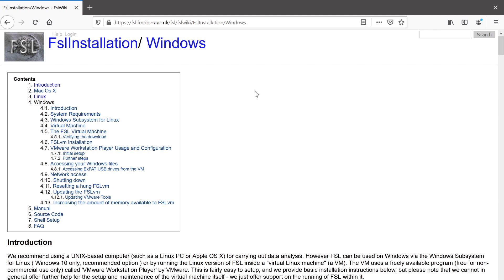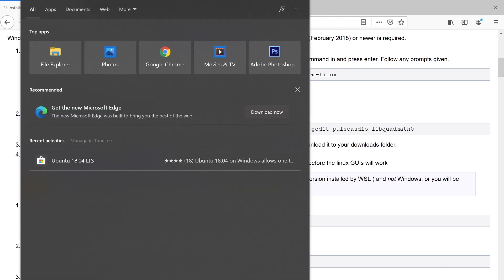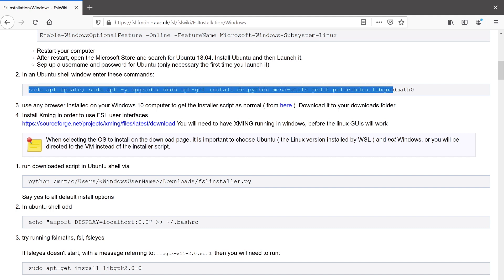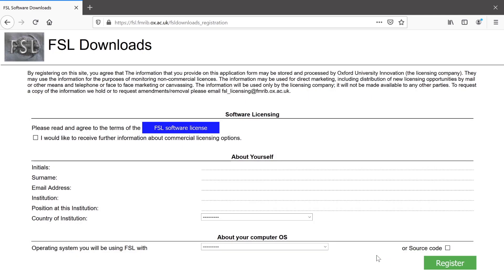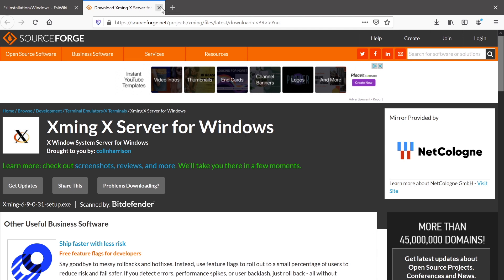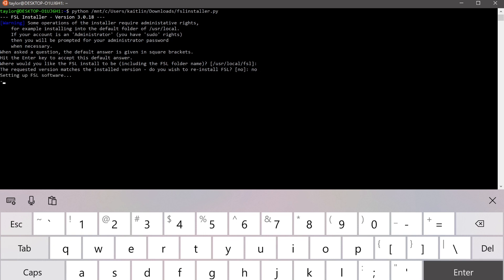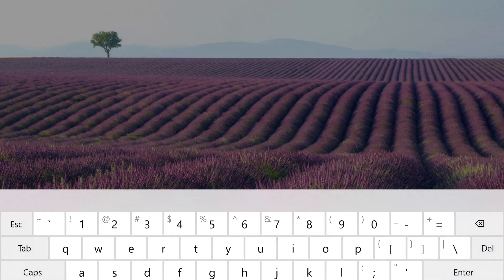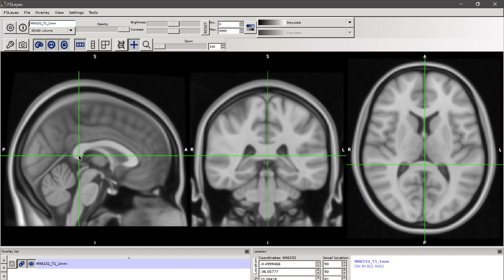Installing FSL on Windows 10 using WSL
A step-by-step guide to install FSL on Windows 10 using Windows Subsystem Linux. In this video we will setup WSL and install Ubuntu 18.04, and then install FSL in the Ubuntu environment.